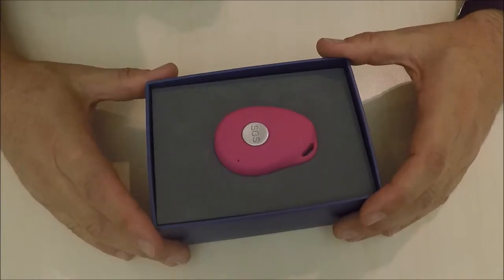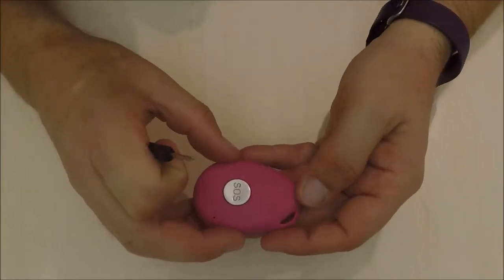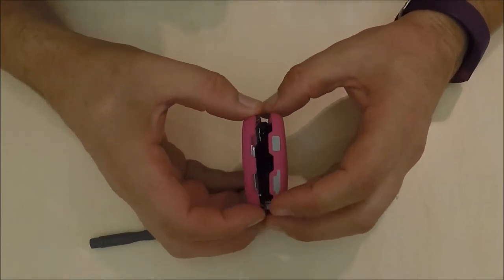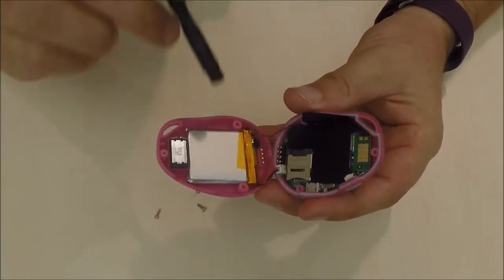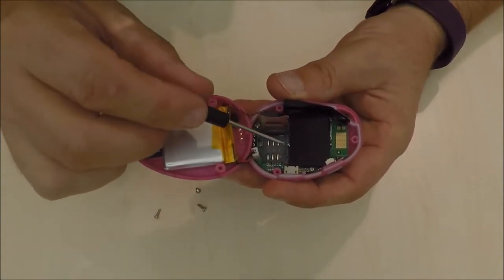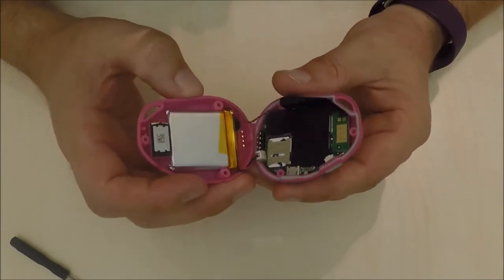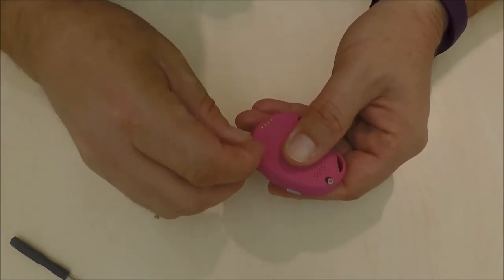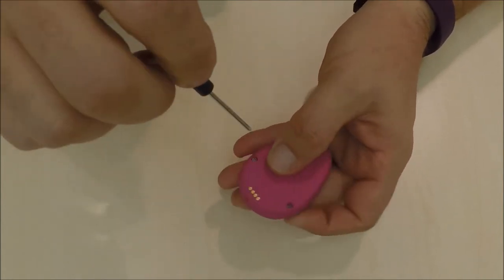My Movie Safelife Pendant Install SIM card